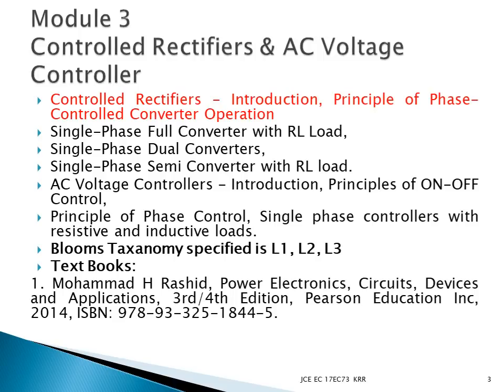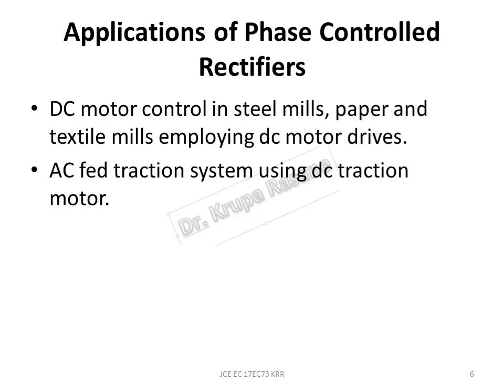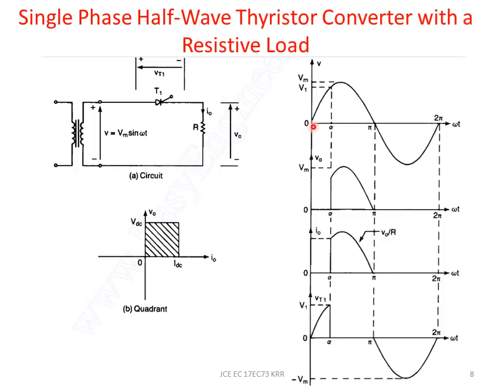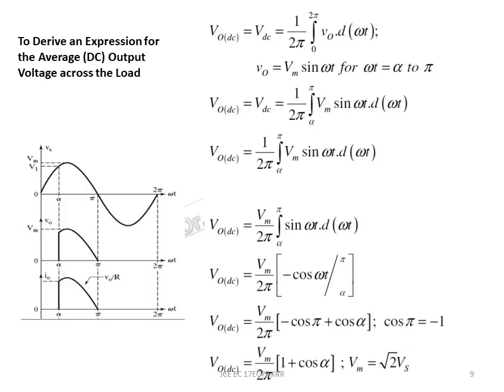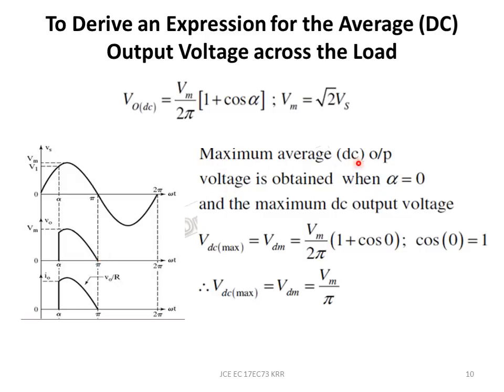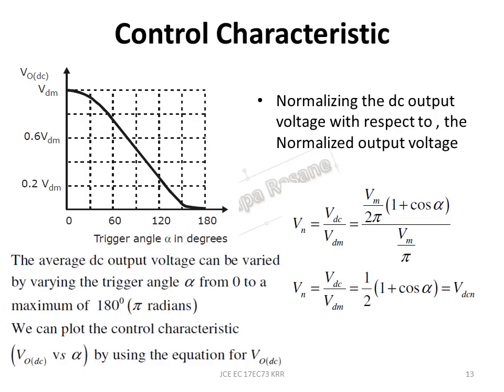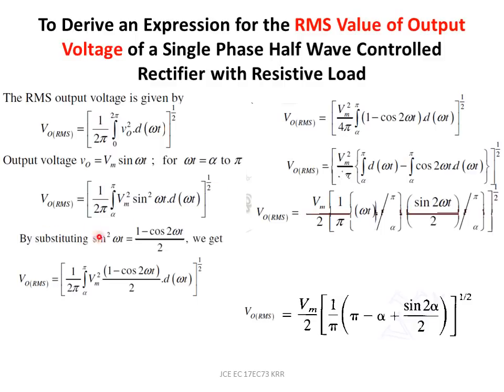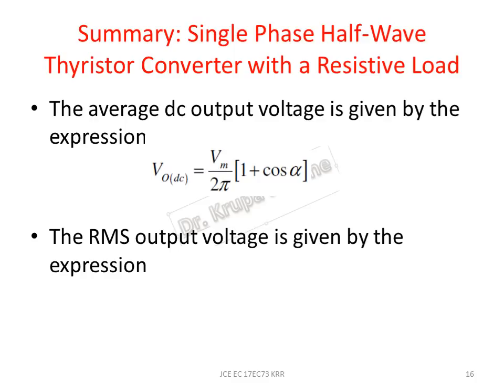JCE EC Module 3-1 POWER ELECTRONICS 17EC73 RASANE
Controlled Rectifiers - Introduction, Principle of Phase-Controlled Converter Operation
Text Books:
Mohammad H Rashid, Power Electronics, Circuits, Devices and Applications, 3rd/4th Edition, Pearson Education Inc, 2014, ISBN: 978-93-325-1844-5.